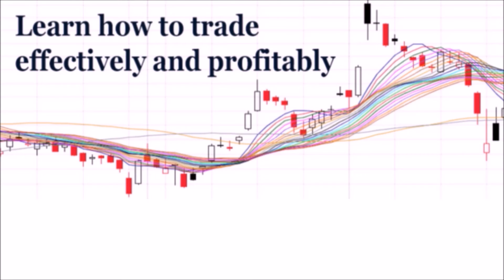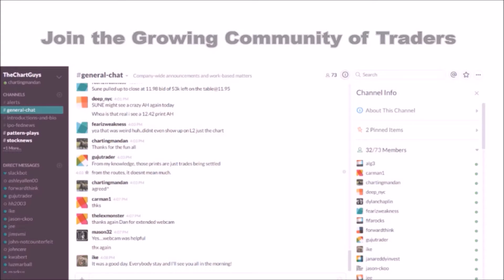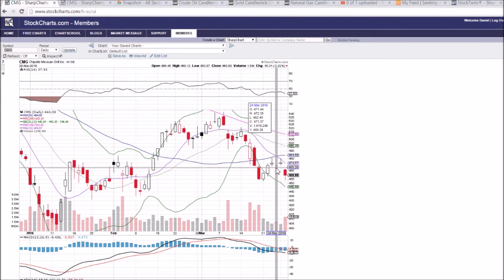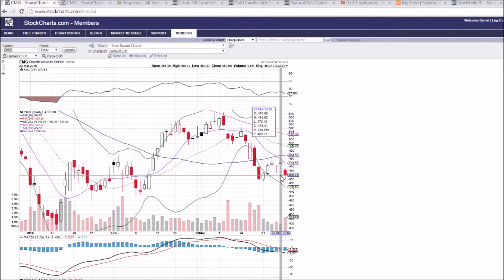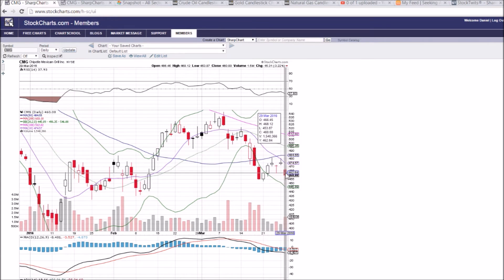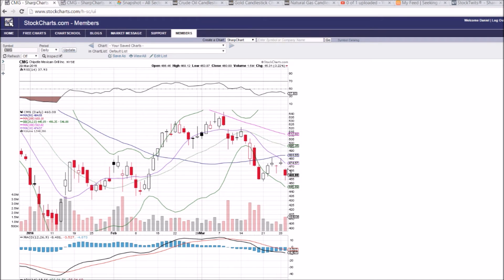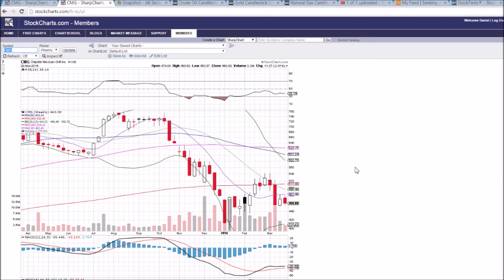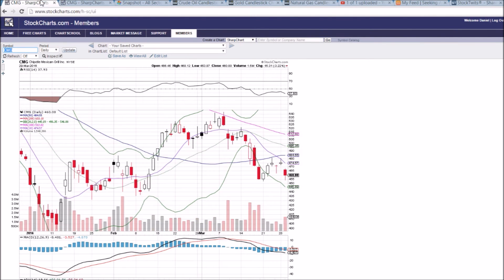CMG Technical Analysis Video 3/29/2016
A look at the daily and weekly CMG charts. Questions, comments welcome.